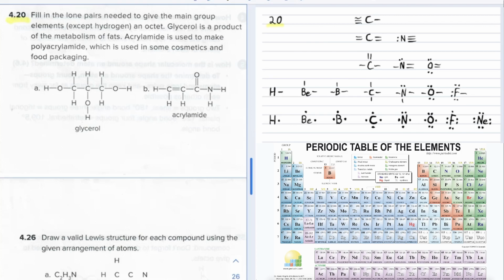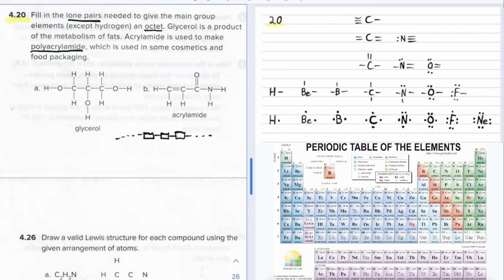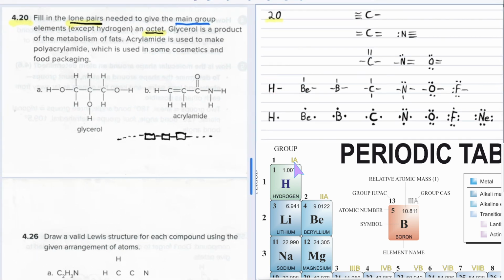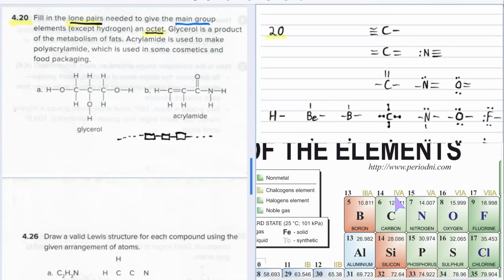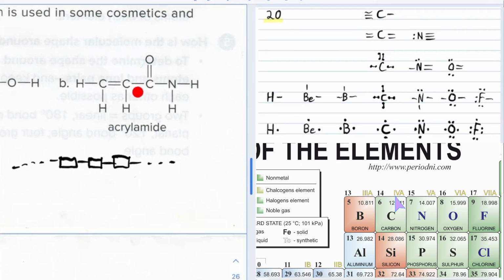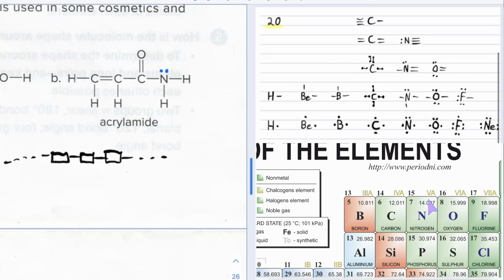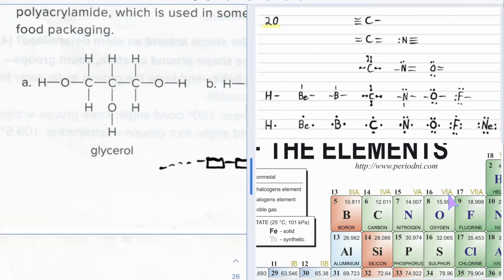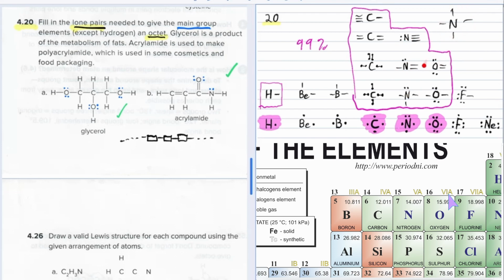Ch 4: 20 (BIOC 141)